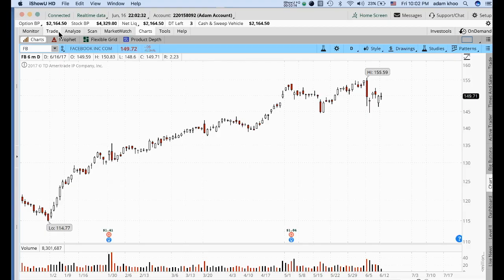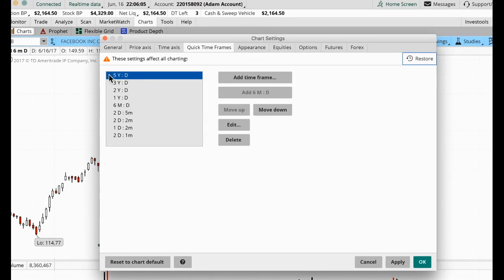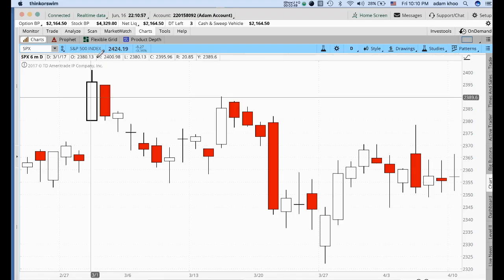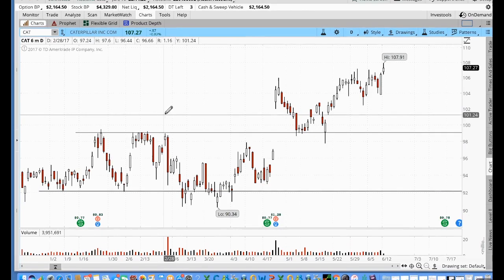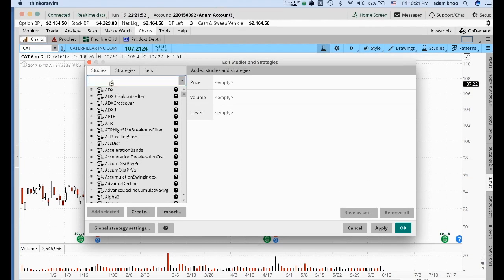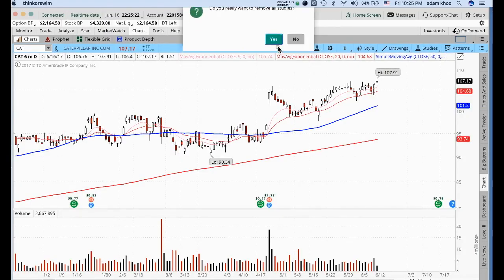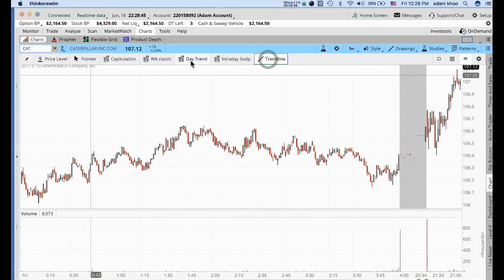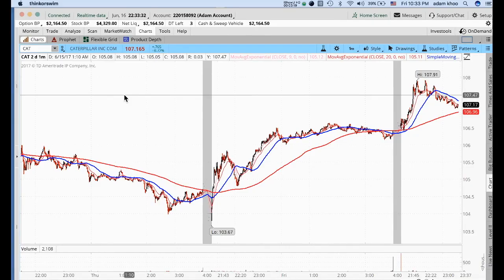ppstocktrading 9 Thinkorswim Charting Tutorial